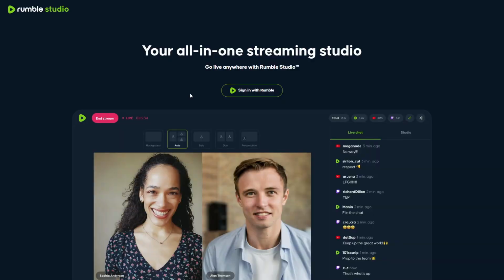Rumble studio stopped working, helpdesk not much use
CREDIT ROLL
WEBSITES